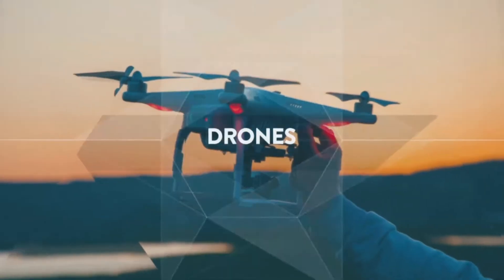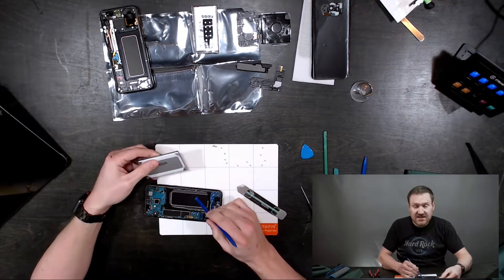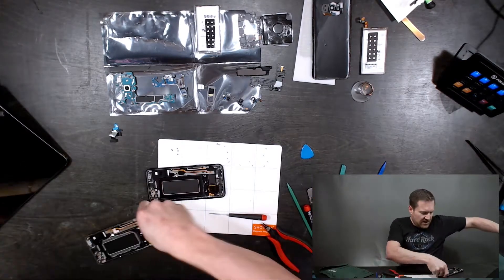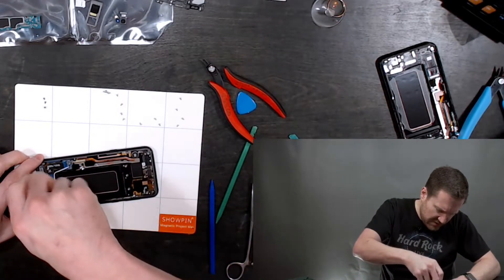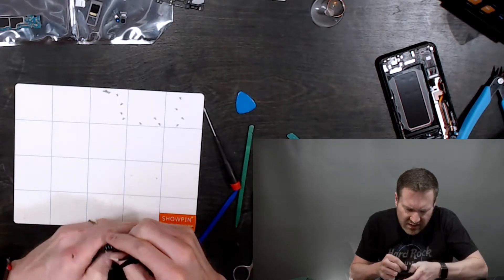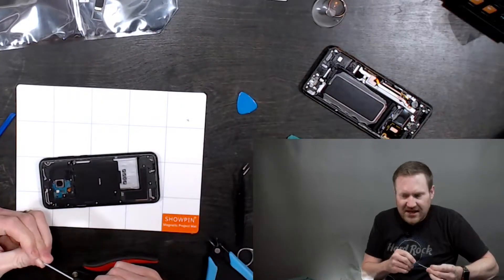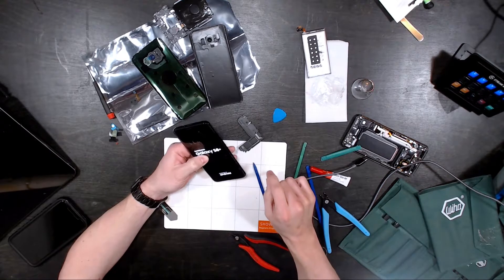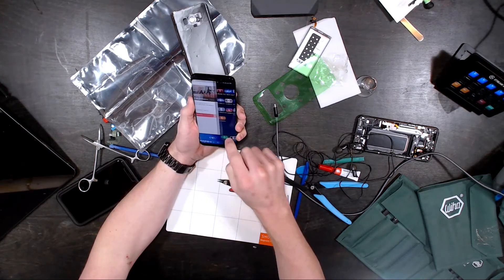Samsung Galaxy S8 Plus screen, frame, and back replacement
In today’s video we tackle a Samsung Galaxy S8 Plus screen, frame, and back replacement by translating the internal electronics of a busted Samsung Galaxy S8 Plus to an entirely new case.  This is a new project for us, give a watch to view our experience and the challenges we encountered along the way.

This video was originally a twitch live stream - see the full 2 hours project video

PRECISION PHILIPS AND SLOTTED SCREWDRIVERS
PRECISION TORX SCREWDRIVERS
PRECISION HEX SCREWDRIVERS
PRECISION PENTALOBE SCREWDRIVERS
SPUDGER KIT
PRECISION PLYERS
MAGNETIC PROJECT MAT

PARTS USED FOR PHONE REPAIR
Screen and Frame with Adhesive
Replacement Back

My name is Jeremy Roe and I am a 40 year old Technology lover from Wisconsin in the United States.  Ever since I was young I would take apart anything I could get my hands on.  I love Lights, buttons, and anything related.  On this channel, we explore technology, get into projects, and do our best to break and create new things.  I always love hearing your suggestions for future projects in the comments below!

Make Tech Hack Tech 2018